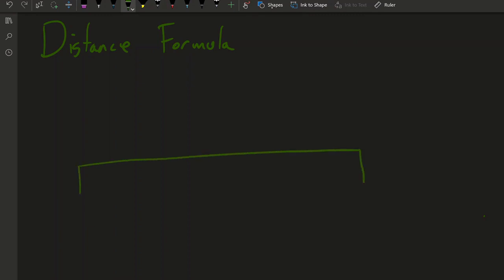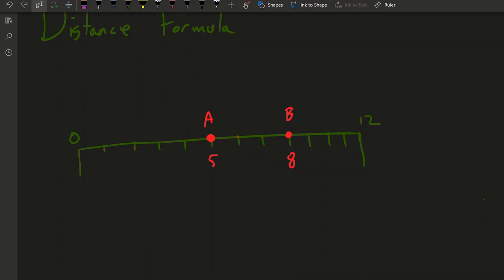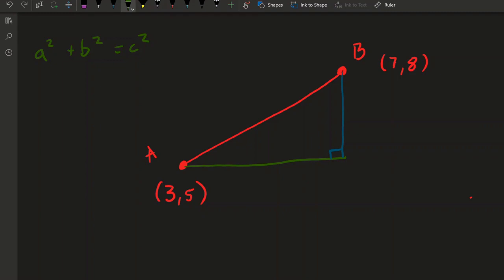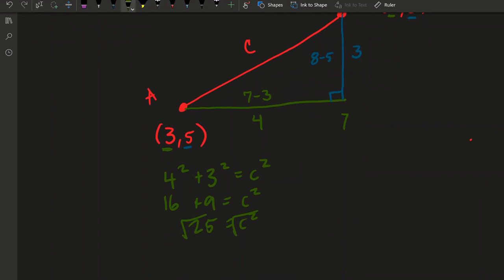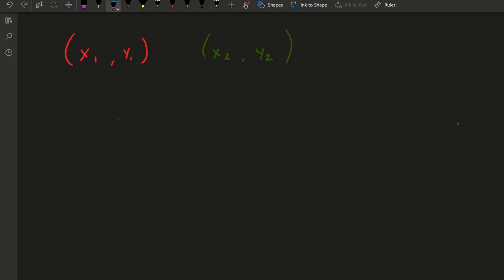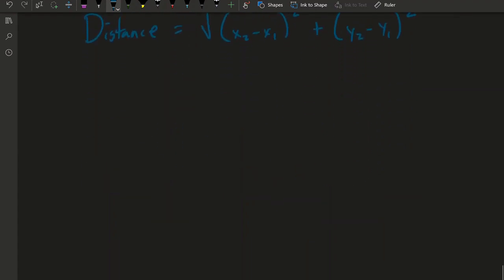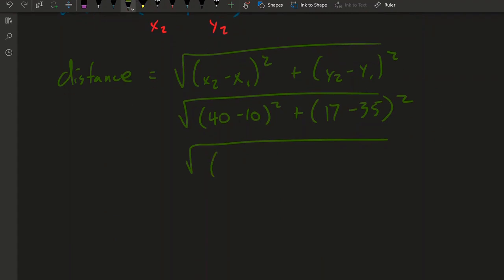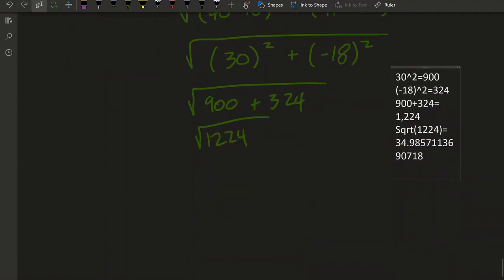Geometry: Distance Formula